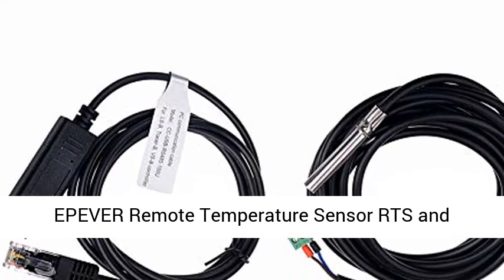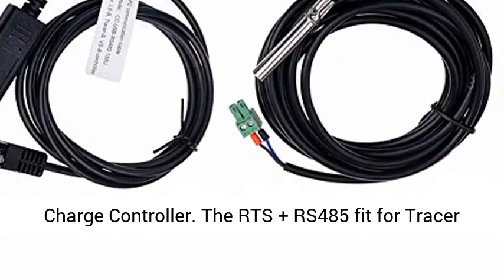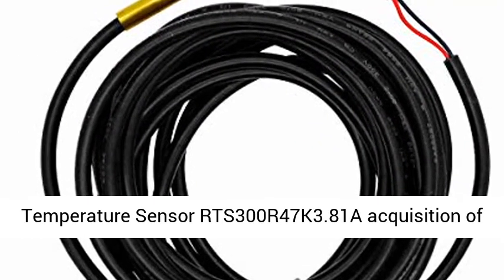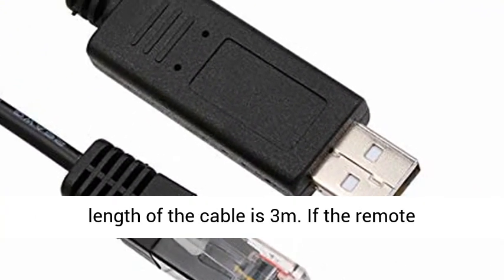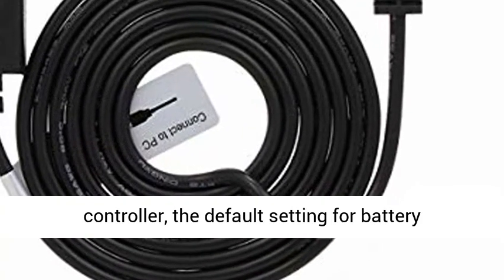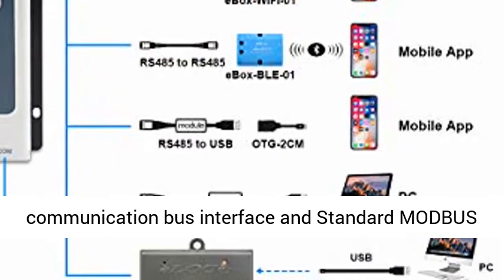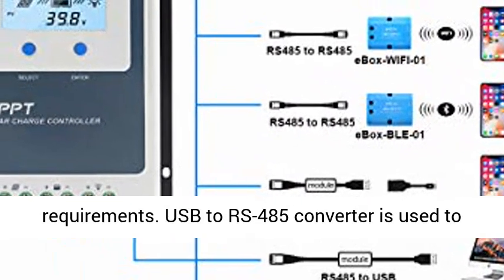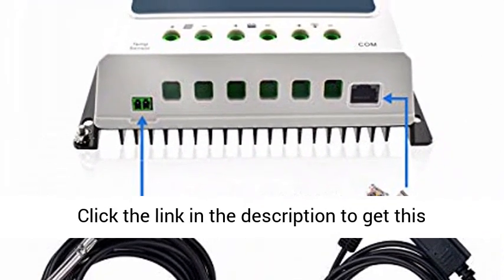EPEVER Remote Temperature Sensor RTS & Monitoring Adapter RS485 to Solar Charge Controller-Overview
EPEVER Remote Temperature Sensor RTS and Monitoring Adapter RS485 to USB MPPT Solar Panel Charge Controller - Overview

The RTS + RS485 fit for Tracer AN/BN, TRIRON series MPPT charge controller.
Temperature Sensor RTS300R47K3.81A acquisition of battery temperature for undertaking temperature compensation of control parameters, the standard length of the cable is 3m.
If the remote temperature sensor is not connected to the controller, the default setting for battery charging or discharging temperature is 25 °C without temperature compensation.
RS-485 communication bus interface and Standard MODBUS interface available to meet various communication requirements.
USB to RS-485 converter is used to monitor each controller on the network using Solar Station PC software. The length of cable is 1.5m.

Remote Temperature Sensor
★Model: RTS300R47K3.81A
Acquisition of battery temperature for undertaking
temperature compensation of control parameters

USB to RS485 Converter Adapter
★Model: CC-USB-RS485-150U
This adapter is used to monitor each controller on the network using Solar Station PC software and update the firmware.
Package List:
1 x Remote Temperature Sensor RTS
1 x Monitoring Adapter RS485